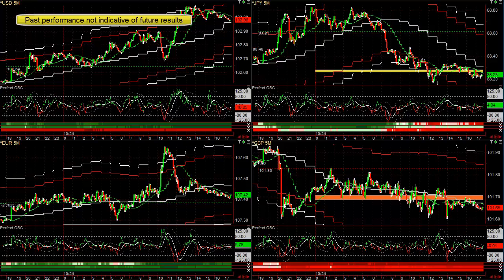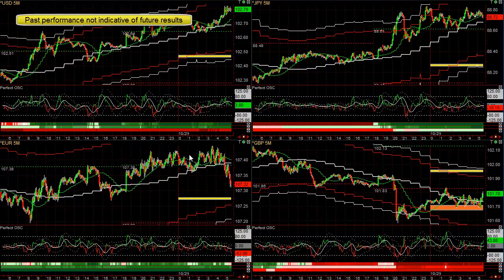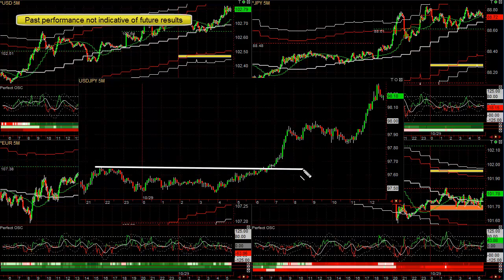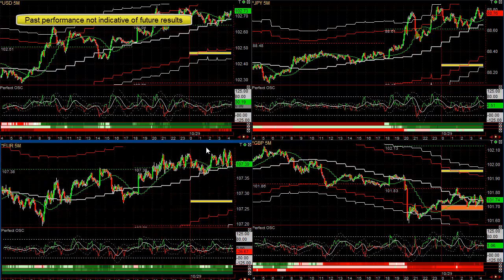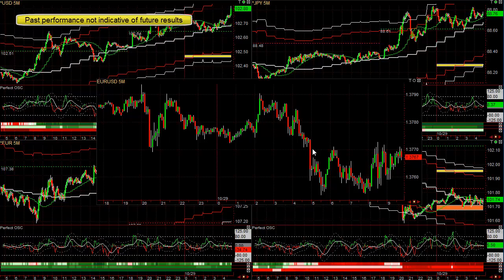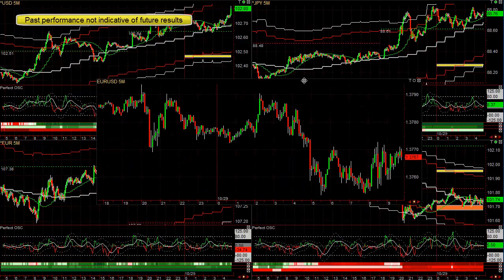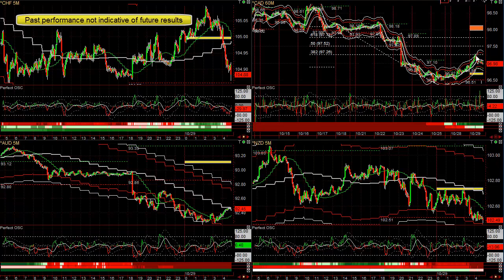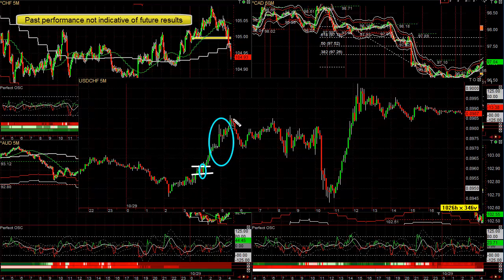Forex Blog - 3 Step Easy Forex Trading System